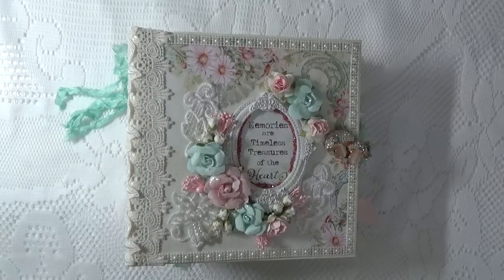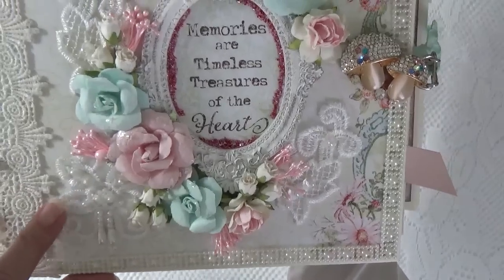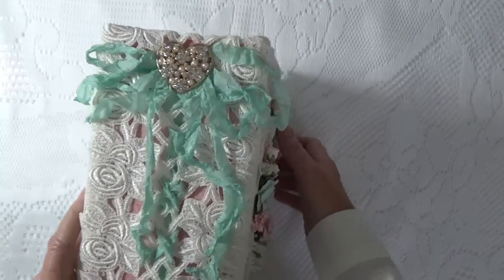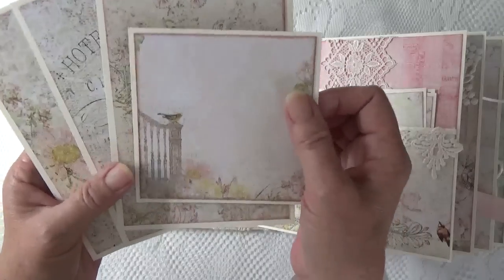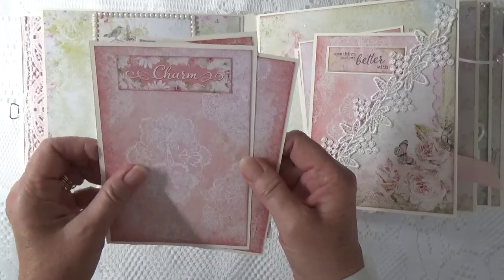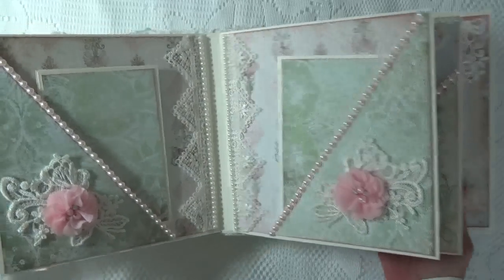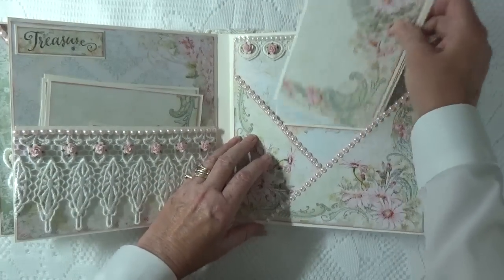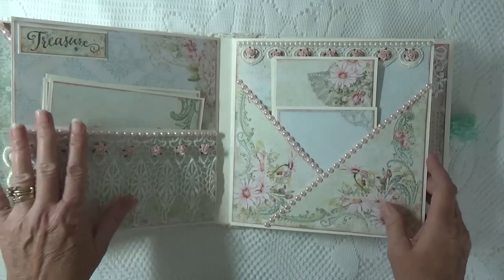Blue Fern Studios "Attic Charm" Mini Album/DT Project For Country Craft Creations&Tresors de Luxe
Blue Fern Papers and flowers, Prima flowers, Scor Tape, Glitter Glue and Ivory Linen card stock can be purchased

All laces in the album, as well as the brooch on the spine and charm on the cover can be purchased